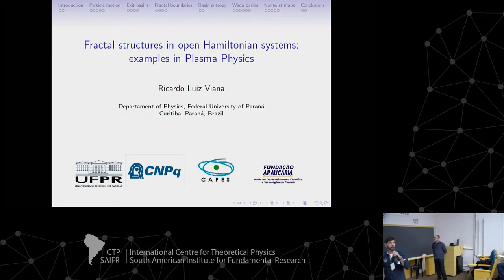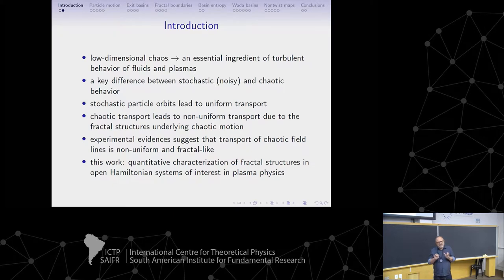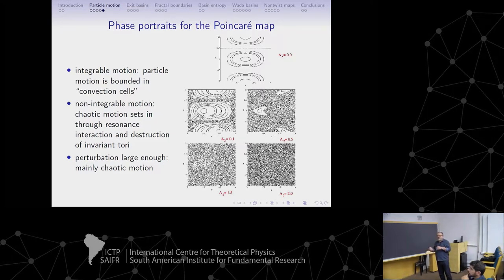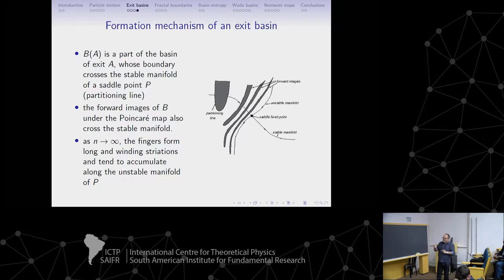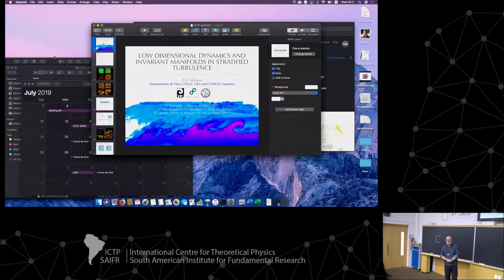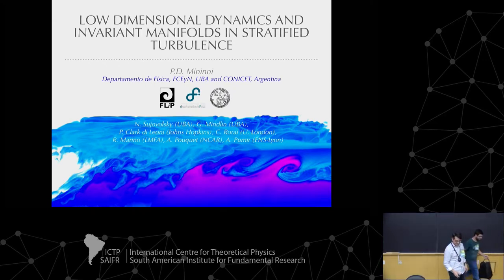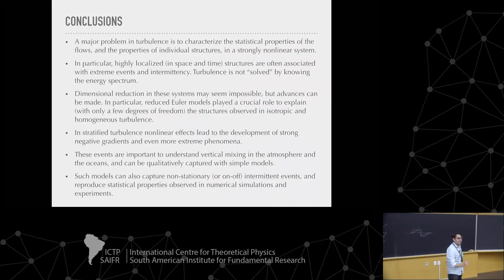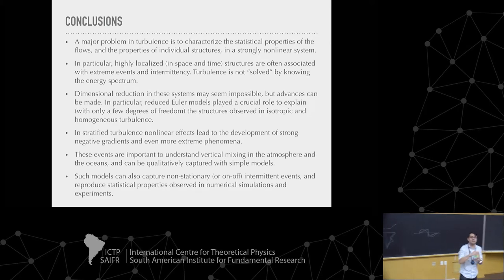Conference on Perspectives in Nonlinear Dynamics Day 2 (4 of 4)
Conference on Perspectives in Nonlinear Dynamics

Speakers:

- Ricardo Viana (UFPR, Brazil): Fractal structures in open Hamiltonian systems: examples in Plasma Physics

- Pablo Mininni (Universidad de Buenos Aires, Argentina): Low dimensional dynamics and invariant manifolds in stratified turbulence

- Cristina Masoller (Universitat Politècnica de Catalunya, Spain): Network-based tools for retina image classification and outlier detection